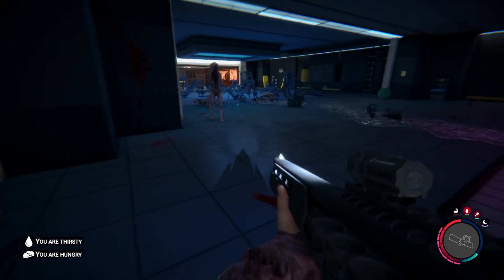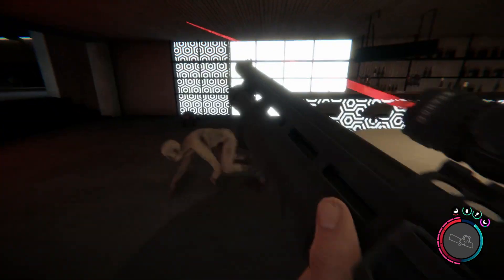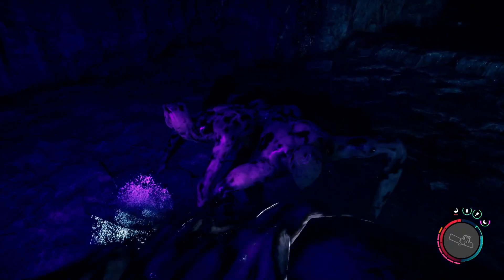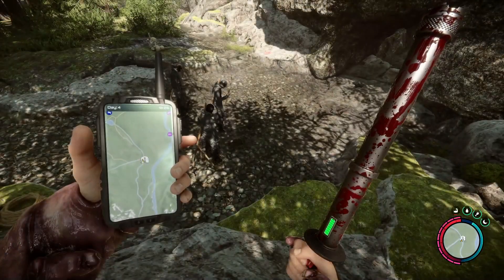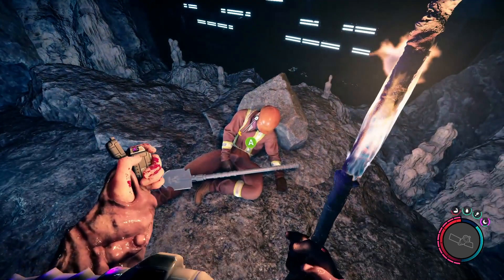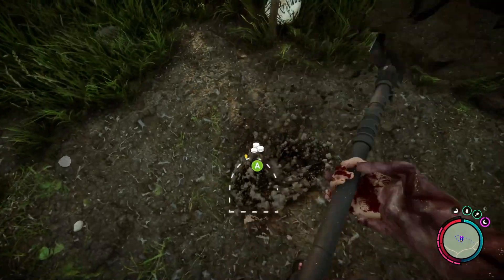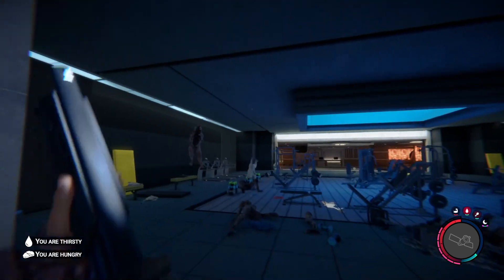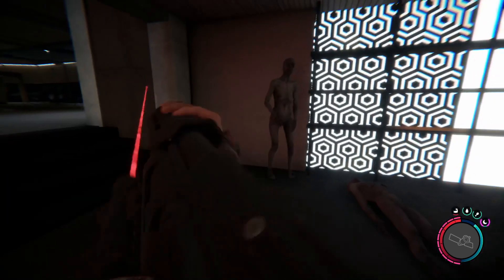SONS OF THE FOREST Shotgun Guide - How To Get This OP Late Game Weapon Early!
SONS OF THE FOREST Shotgun Guide - How To Get This OP Late Game Weapon!